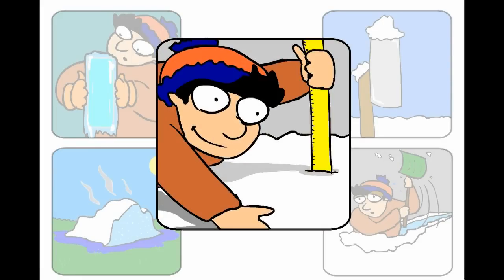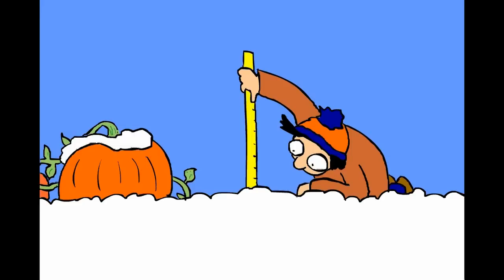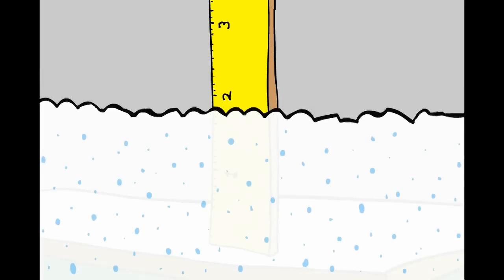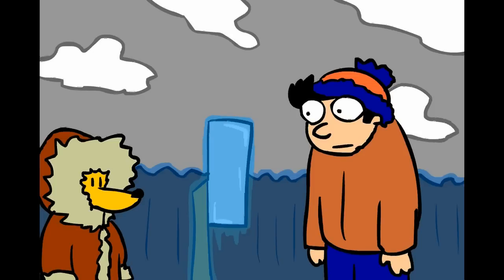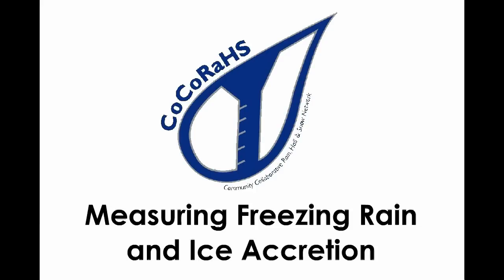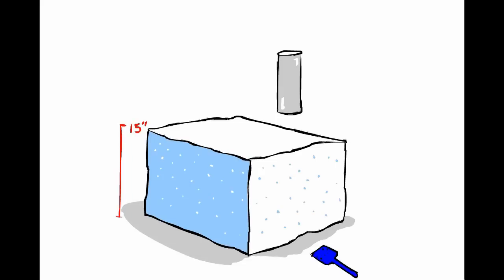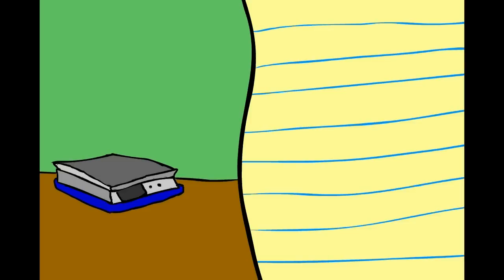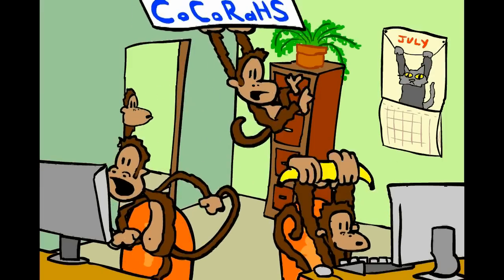Flaky Snowy Situations and Sensible Solutions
This animated video explains how to handle the more unusual snow situations that an observer may run into.